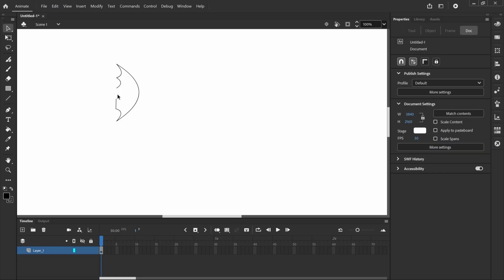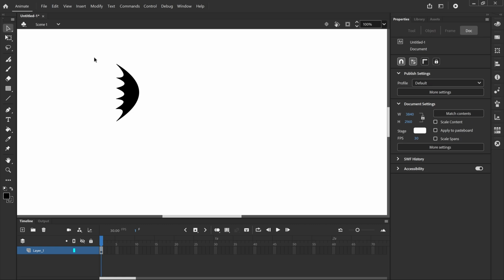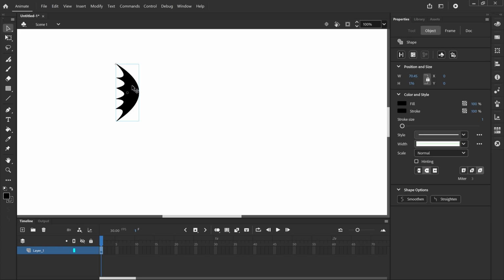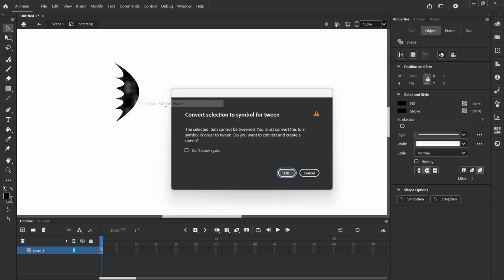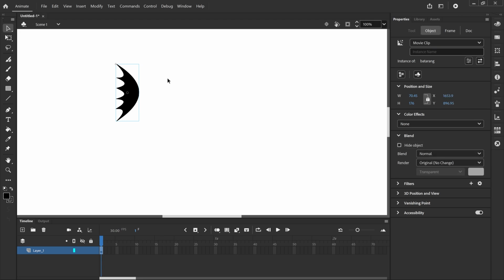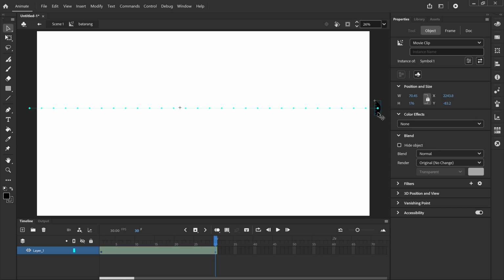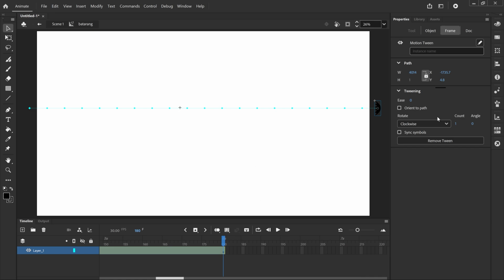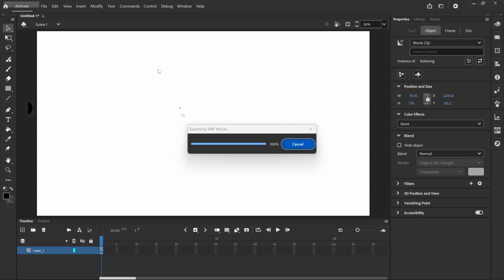Creating Looping Symbols from Objects in Adobe Animate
This tutorial shows you how to draw an object, convert it to a symbol, then add motion tweens to then loop this in the main scene of your animation.
Screen recorded with OBS.